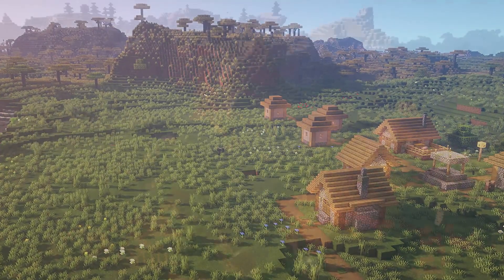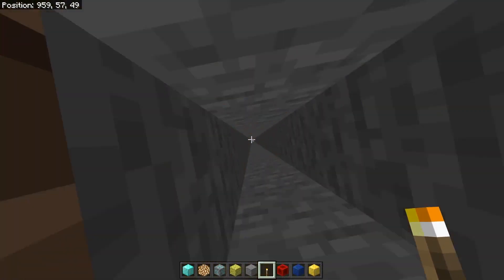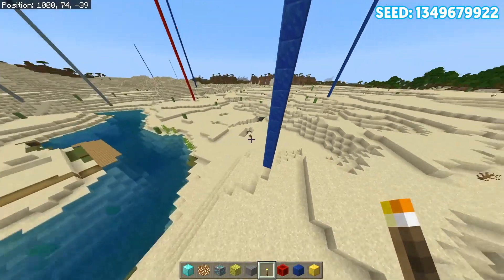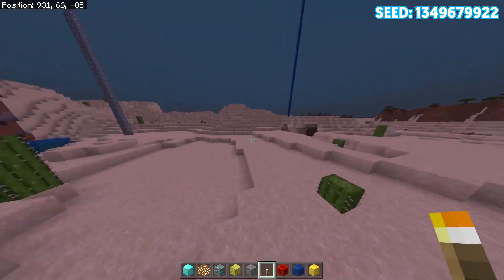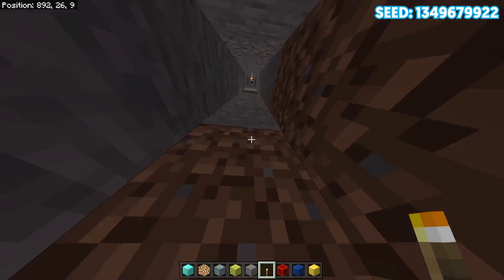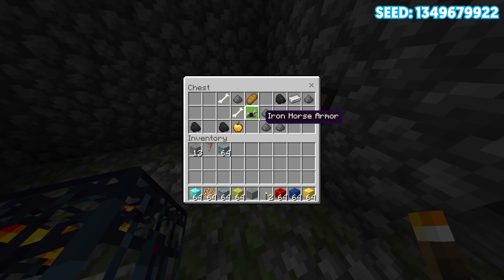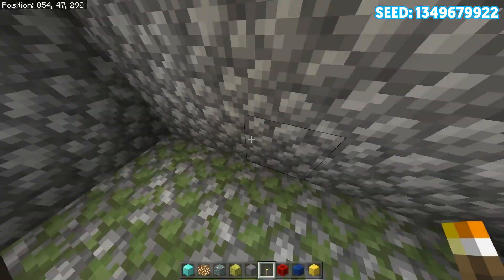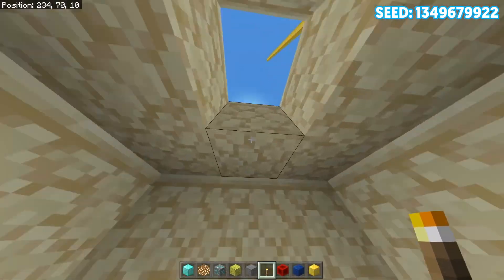Minecraft Bedrock Edition - The Best Seed Ever 2022 [Not Clickbait] Seeds Xbox One/MCPE/PS4/Switch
Hey guys and today I will be going over the best seed for Minecraft Bedrock. These seeds are some of the best having strongholds near spawn, tons of villages and blacksmiths. They also will be working for java since the seeds are backwards compatible.

==( Links )==

==( Credits )==

Edited By Longevity
Thumbnail Made By Victor